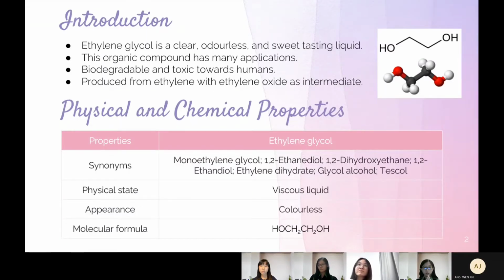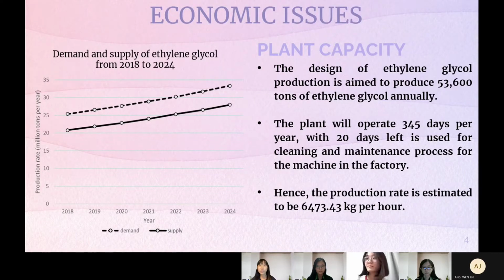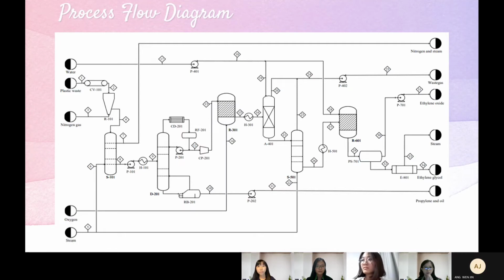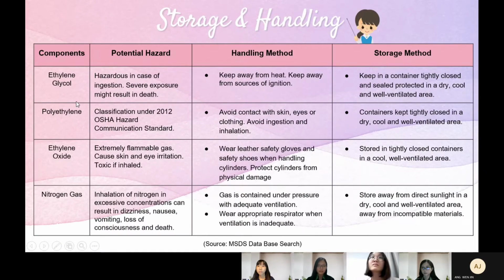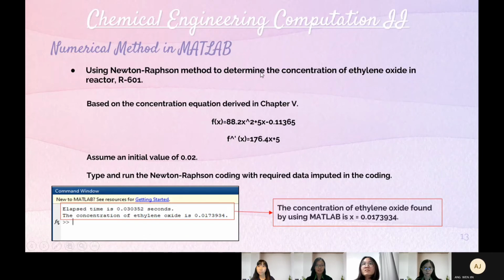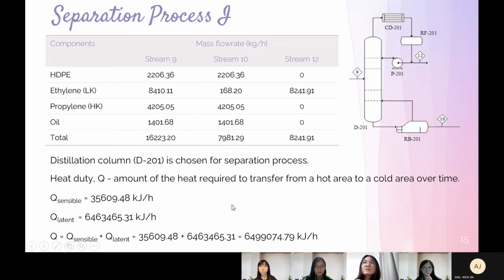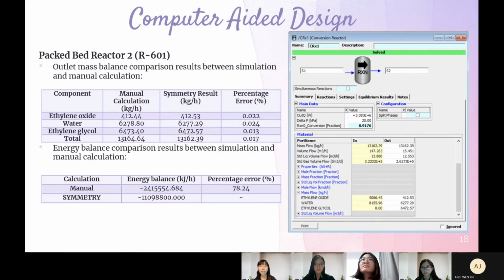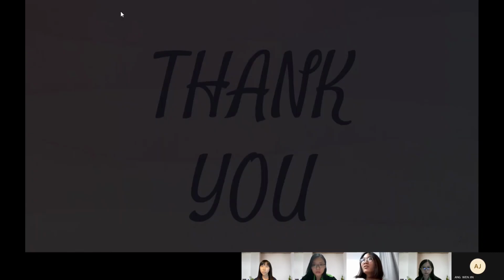Group 1-2 Production of ethylene glycol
1. ANG WEN JIN (A173937)
2. AERRY TING WEI HUAN (A174141)
3. GOH ELLEN (A173864)
4. HENG PEI JUN (A173552)